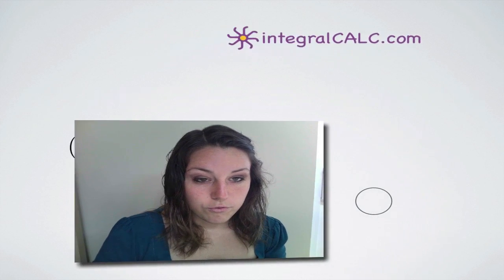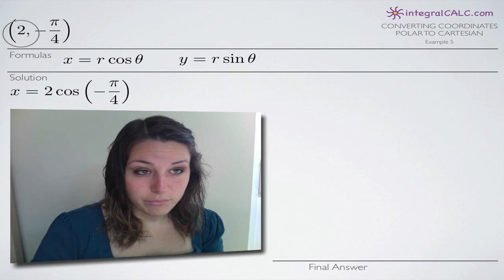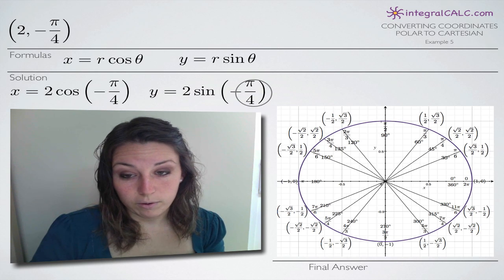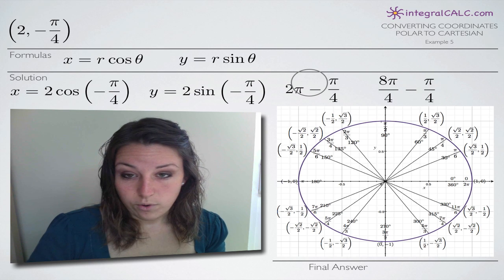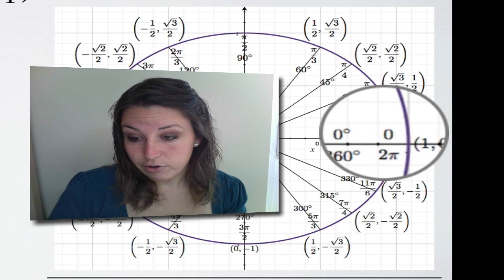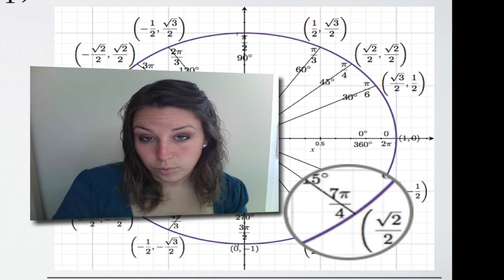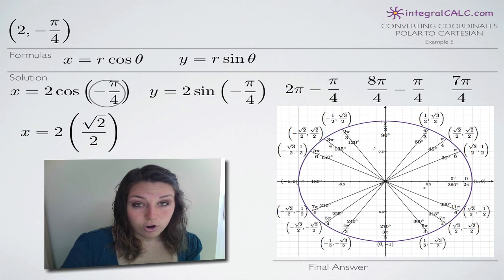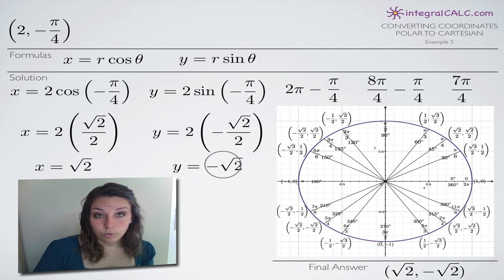Converting Polar Coordinates Example 5 (KristaKingMath)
How to convert polar coordinates to cartesian or rectangular coordinates.